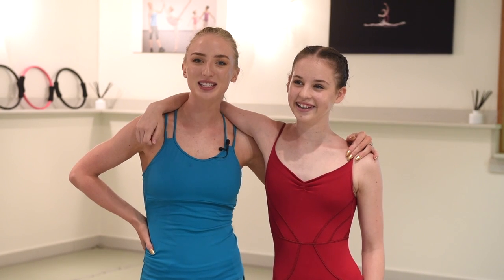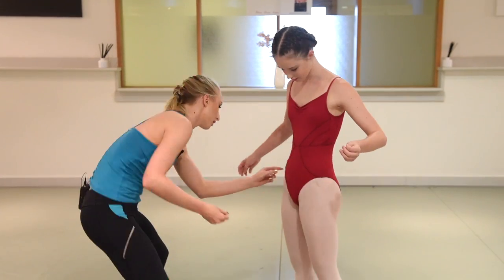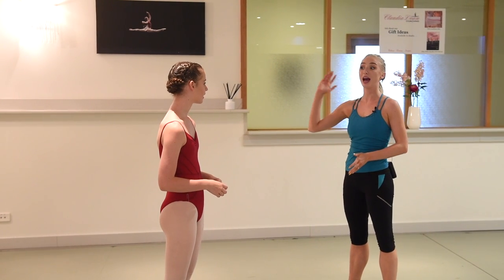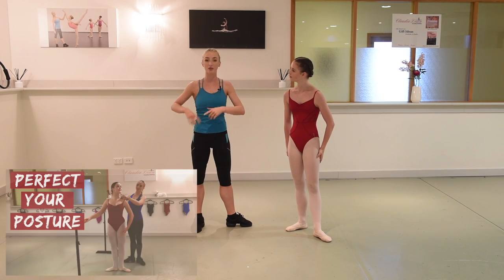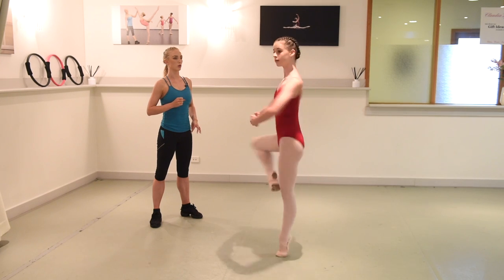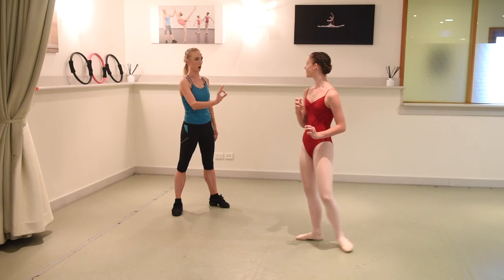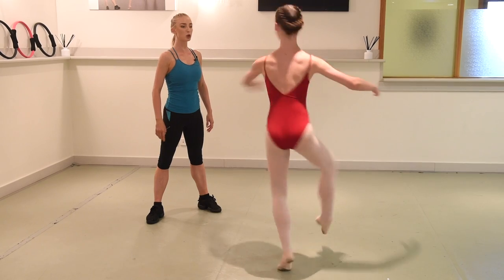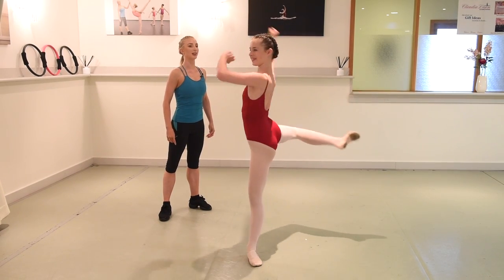TURNS FINISHING IN ATTITUDE & ARABESQUE!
Love you all, CD xo

SOCIALS |
Facebook: Claudia Dean World + Collections by Claudia